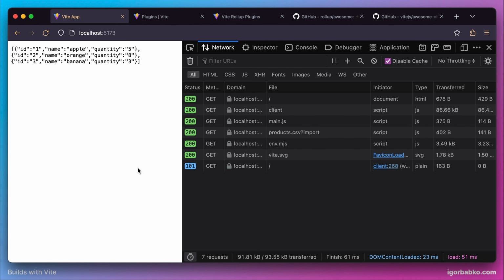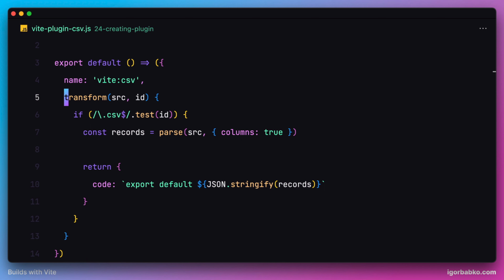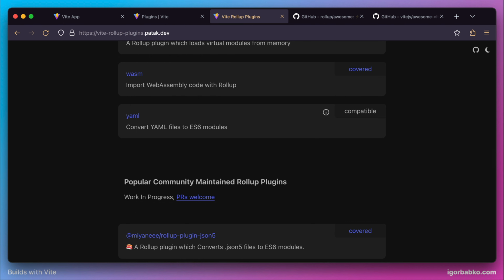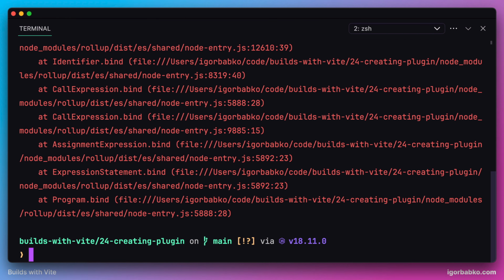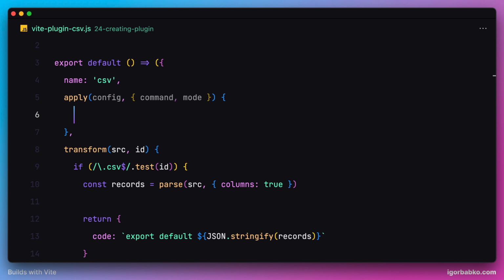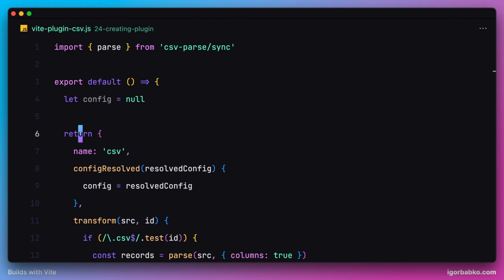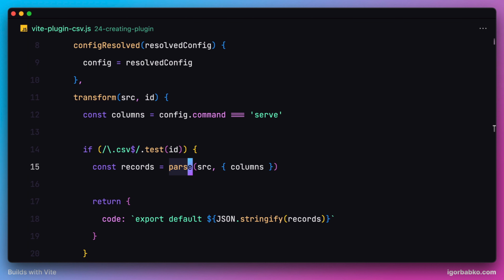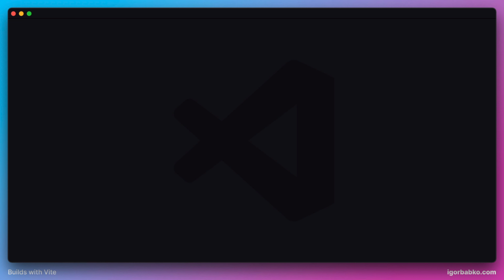Builds with Vite #25 - Plugin options